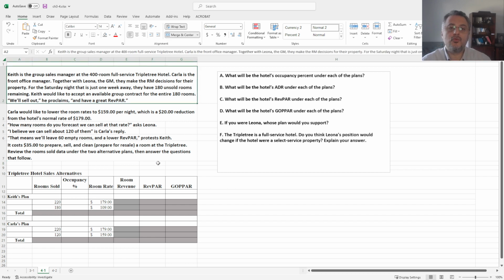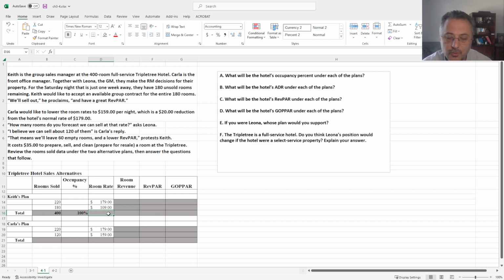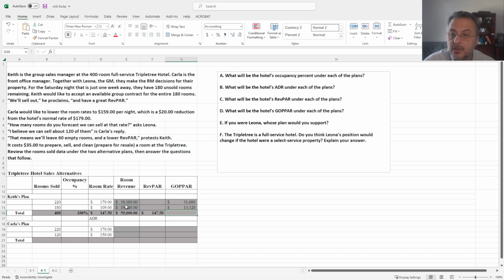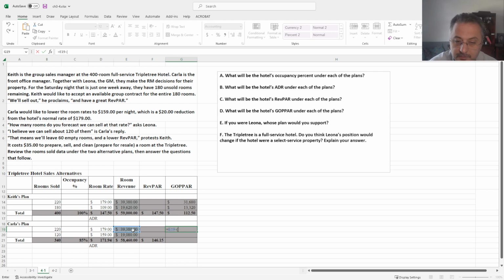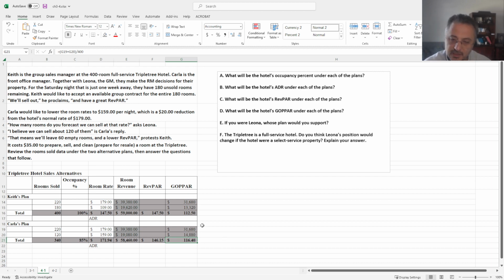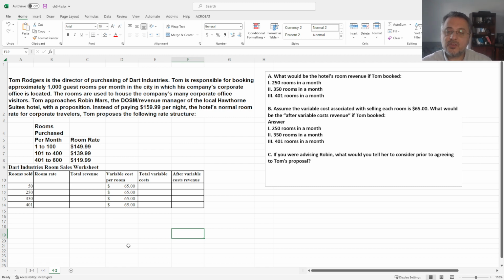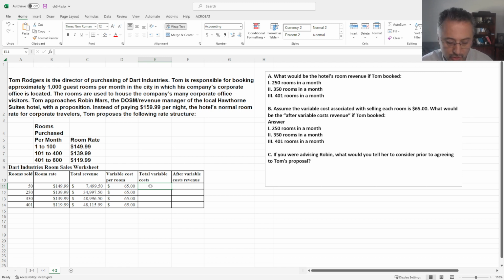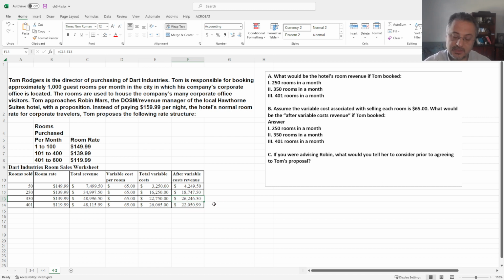Revenue Management Chapter 4 Apply What You Know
Differential Pricing
Value
Strategic Pricing
Revenue Management
RevPAR
Revenue Per Available Room
GopPAR
Gross Operating Profit Per Available Room
RevPOR
Revenue Per Occupied Room
RevPASH
Revenue Per Available Seat Hours
Occupancy
Revenue
ADR